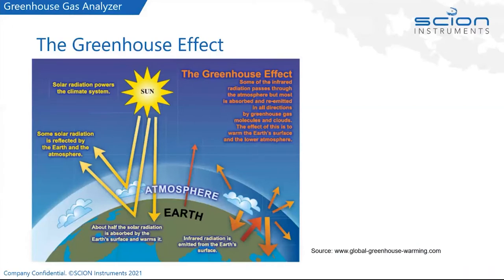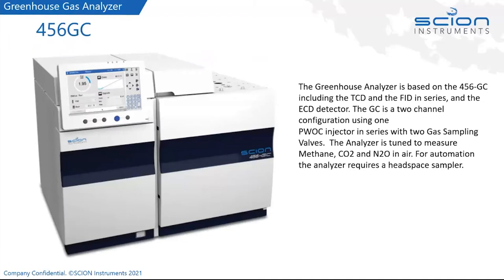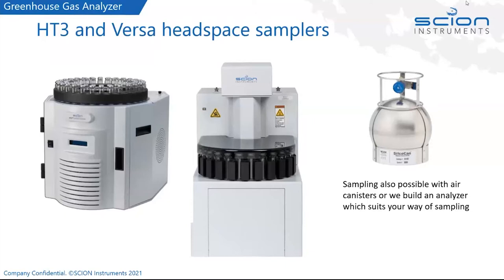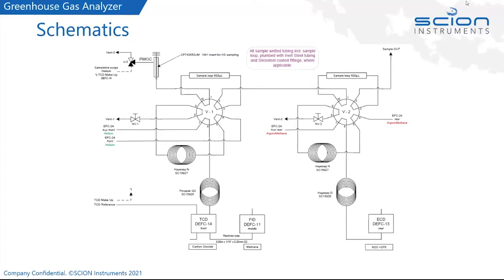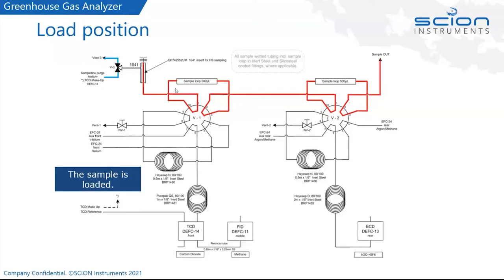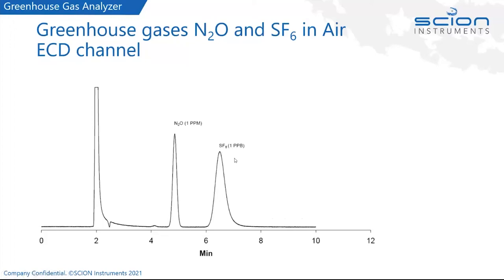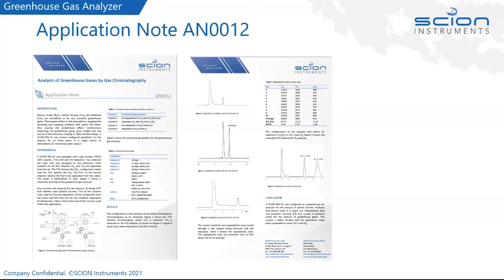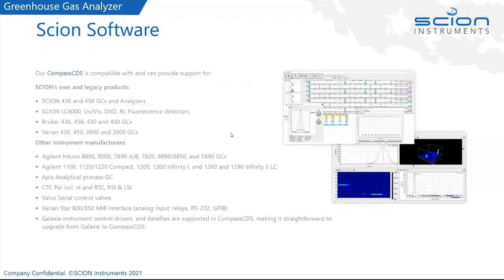Greenhouse Gas Analyzer: SCION Instruments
This webinar will discuss our Greenhouse Gas Analysers by our GC Product Manager of SCION Instruments, Eveline Sluijmers.